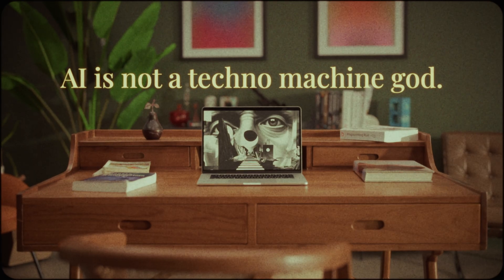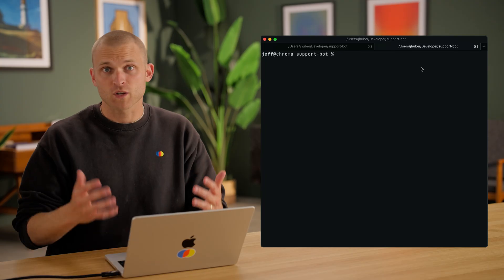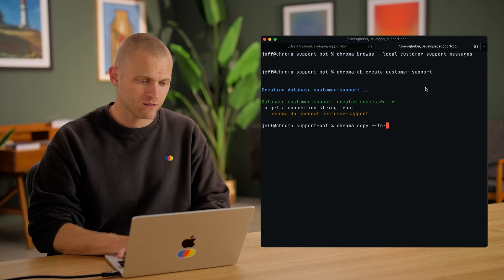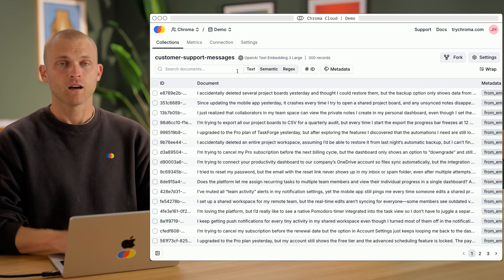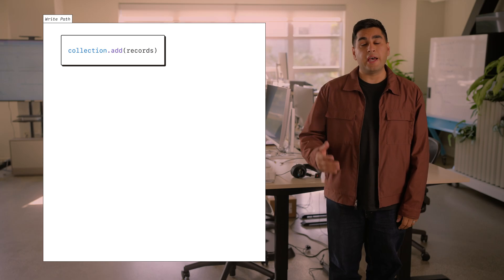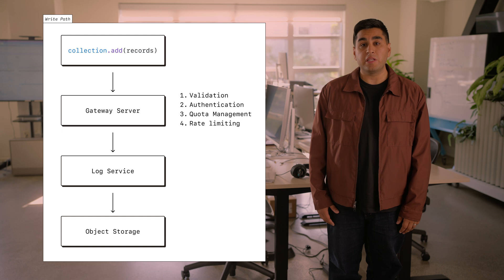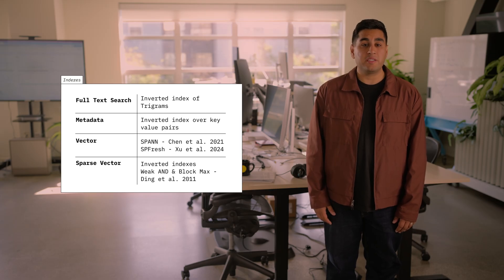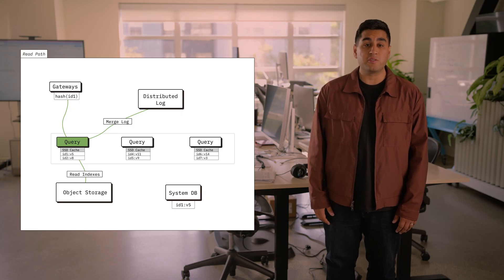Introducing Chroma Cloud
The open-source serverless search database that is fast, cost-effective, scalable, and reliable.
With Chroma Cloud, you can focus on your application and your users — no VMs to manage, no configs to tune. Just simple, powerful search.

🔍 What is Chroma Cloud?

Backed by Distributed Chroma (Apache 2.0)
Built for AI applications that need thousands of small indexes ("Collections")
Horizontally scales to billions of collections
Supports full-text, metadata, vector, and regex search
Copy-on-write forking lets you cheaply version your data

⚡ Why Developers Love It

Reliable, low-latency search built on object storage
Trusted by leading AI agents and fast-growing startups
Open source at its core: 5M+ downloads per month

💵 Pricing

Only pay for what you use:
$0/month + $5 free credits
$2.50 / GiB written
$0.33 / GiB / month stored
$0.0075 / TiB queried + $0.09 / GiB returned